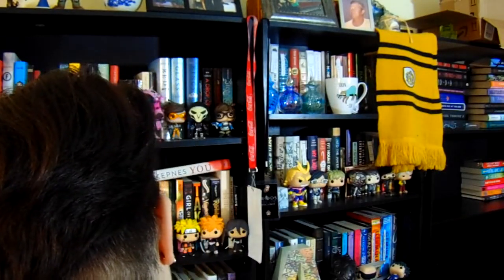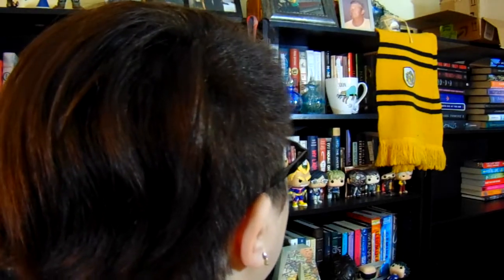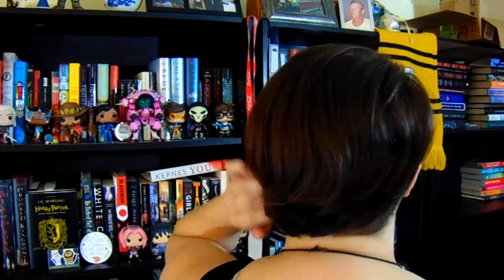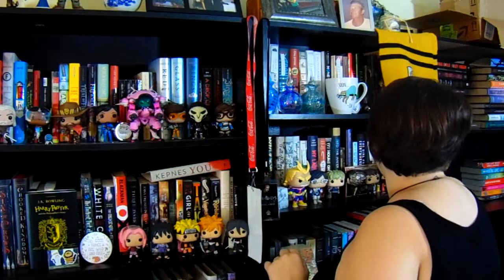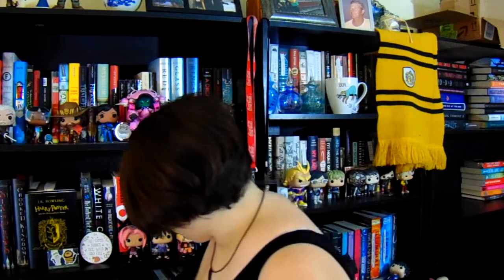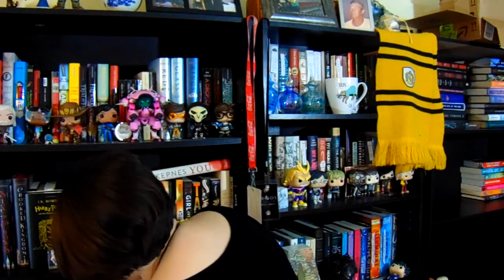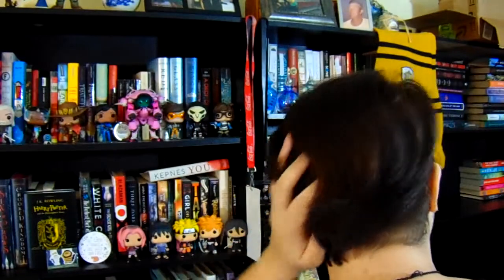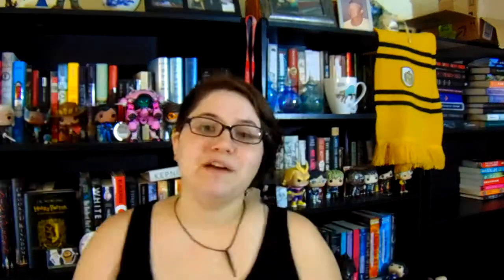Halloween Themed Book Scavenger Hunt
This was a fun little video to do. I also want to apologize for all my sniffling. These allergies are terrible.

Follow Me on the internet:
alekas_rodrique